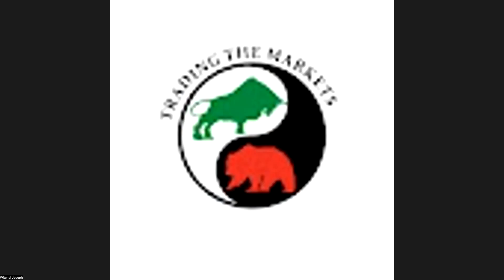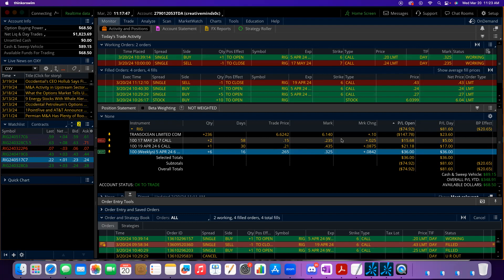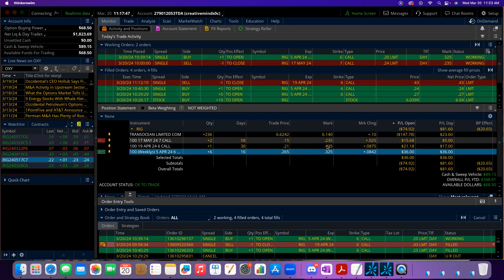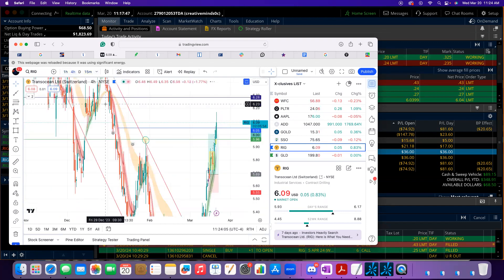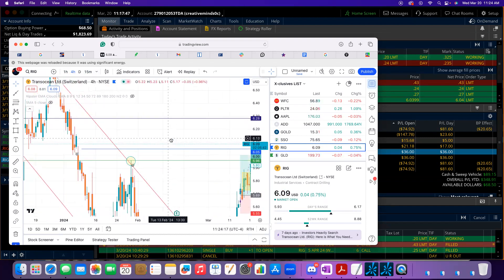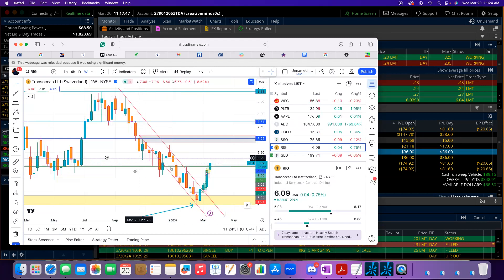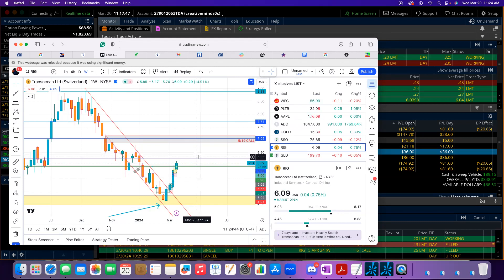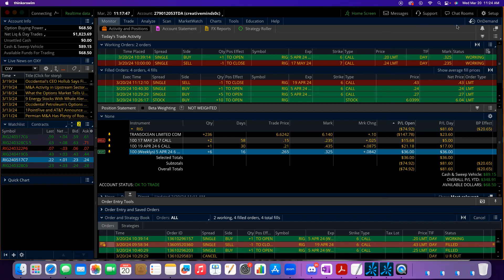RIG Swing trade update from $300 day yesterday!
Quick update from yesterday's live trade video!